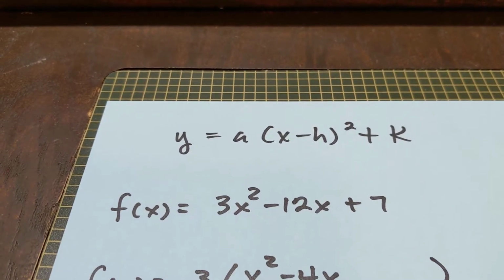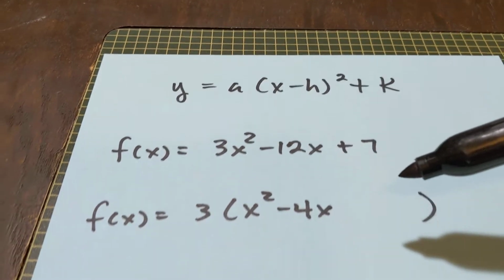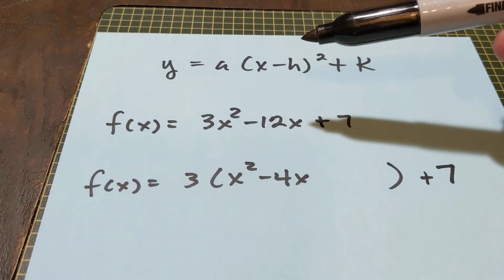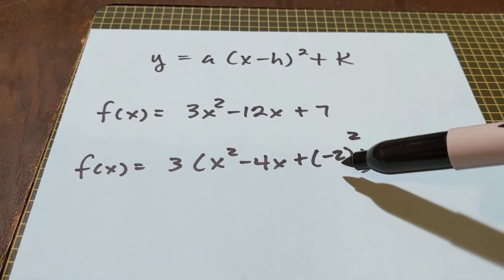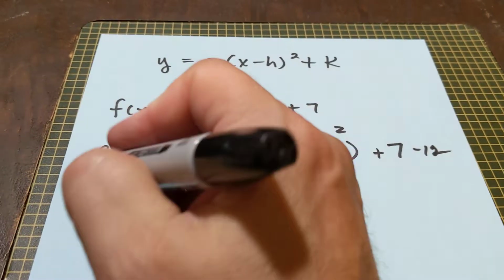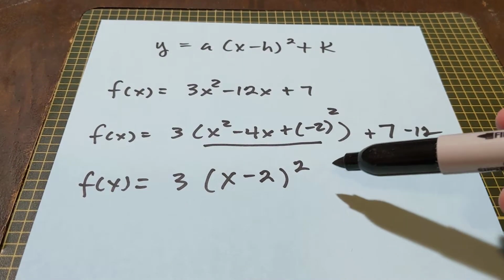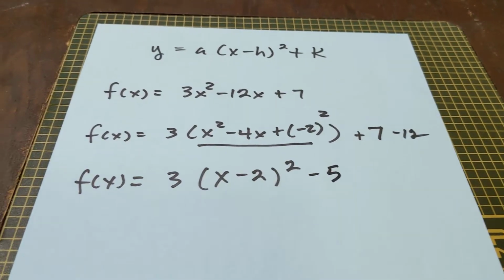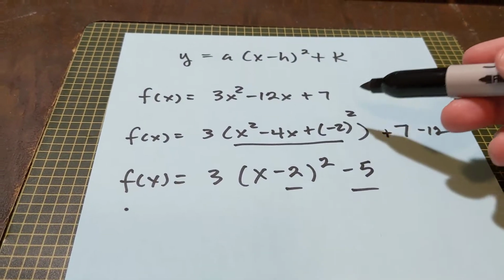Vertex Form: Quadratics 2